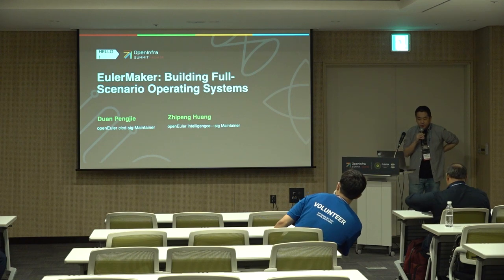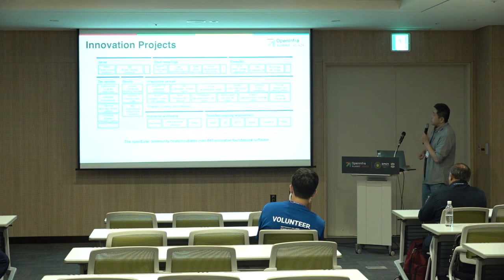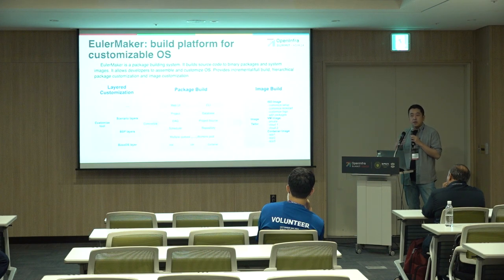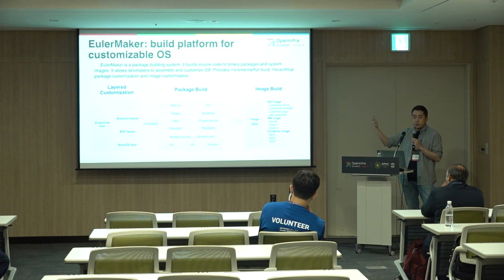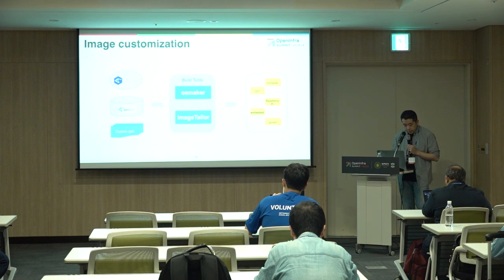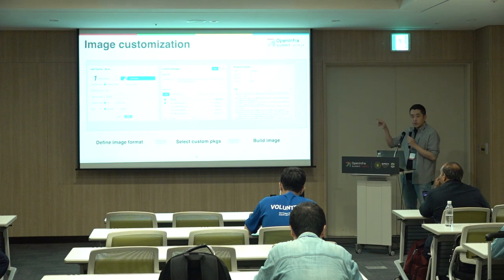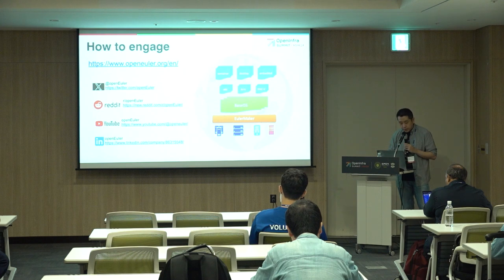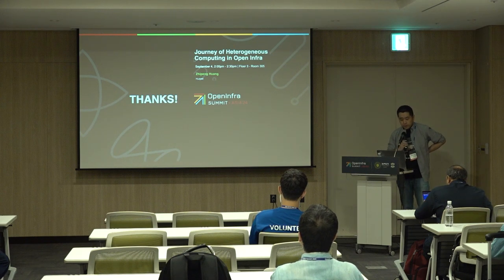EulerMaker: Building Full-Scenario Operating Systems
EulerMaker is an integrated construction system that completes source code to binary integration and system image construction. It supports developers to jointly customize a scenario-based operating system that suits their own needs by building building blocks

Speaker(s):
- Duan Pengjie